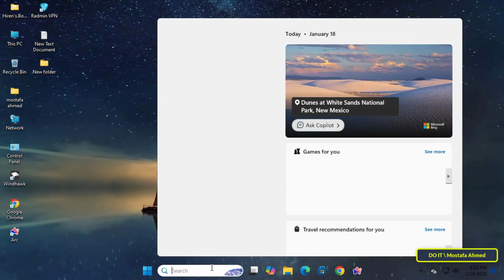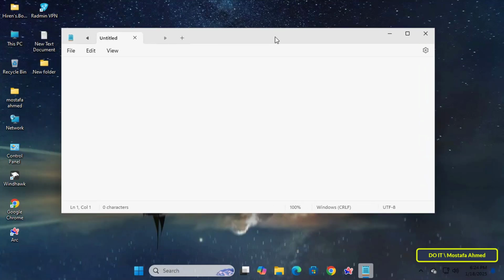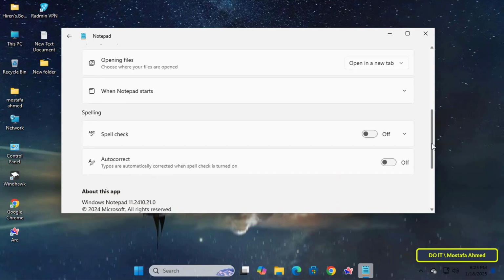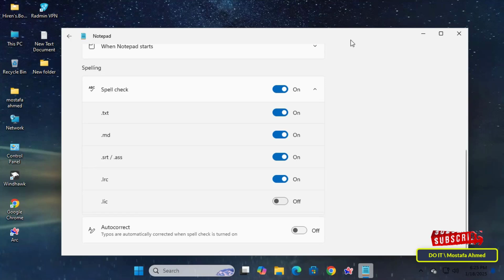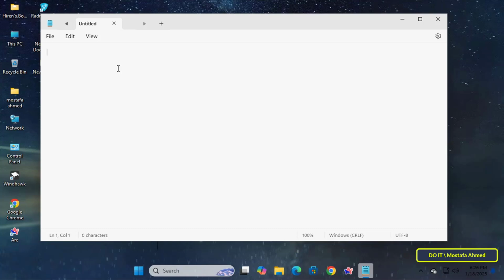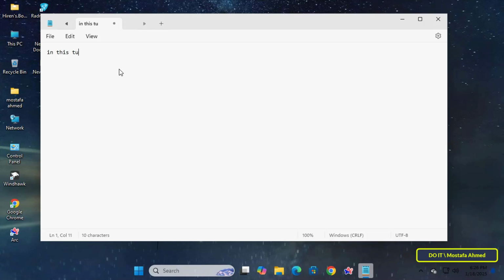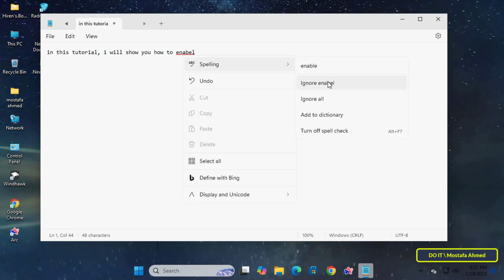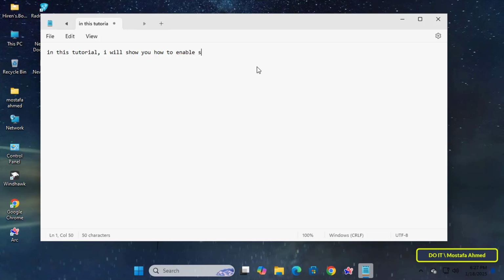How to Enable Spell Check and Autocorrect in Notepad on Windows 11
In this video, I will show you how to **enable spelling and autocorrect in Notepad on Windows 11.✅
➡ It's a feature that makes writing and editing text much easier and error-free. Whether you're taking quick notes, sketching ideas, or writing texts, enabling these features can save you time, help you avoid typos, and improve your workflow.✅
➡ Don't miss this quick and easy way to improve your Notepad experience.👍
💥 The steps are very simple, follow the video and I'm waiting for any inquiries in the comments. 👍

Enable Spell Check and Autocorrect in Notepad on Windows 11,
Configure Notepad spelling and autocorrect settings,
How to Enable Autocorrect in Notepad on Windows 11
Step-by-Step Guide to Enable Spelling and Autocorrect in Notepad on Windows 11,
Make Notepad Smarter with Enable Spell Check and Autocorrect on Windows 11,
How to Fix Typos Fast Via Enable Spelling and Autocorrect in Windows 11 Notepad,
Enhance Your Notepad in Windows 11,
Enable Spell Check and Autocorrect Features on Windows 11,
Enable spell checking in Notepad application Windows 11,
Fix typos automatically in Notepad on Windows 11,
Notepad spell check Windows 11,
Update Notepad for spell check feature,
Windows 11 typing settings for Notepad spell checking,
Troubleshoot spell checking in Notepad Windows 11,
How to highlight misspelled words in Notepad Windows 11,
Turn on autocorrect for Notepad Windows 11,
Enable autocorrect in Notepad,
Enable autocorrect feature in Windows 11 Notepad,
How to enable spelling in Notepad on Windows 11,
How to Fix typos in Notepad on Windows 11,
Notepad Windows 11,
Spell check in Notepad, Windows 11 tips,
Notepad settings,
Spelling feature Notepad,
Download Windows 11 Notepad with spell check,
Microsoft Notepad spell check feature,
How to write without typos in Notepad Windows 11,
Add spell check to Notepad Windows,
Tools to enable spelling correction in Notepad,
Does Notepad have spell checking in Windows 11?
Spell checking not working in Notepad Windows 11?
How to turn on spelling and grammar correction in Notepad,
Windows 11 Notepad customization for better text editing,
Fix misspelled words automatically in Notepad Windows 11,
How to enable autocorrect for typing errors in Notepad Windows 11,